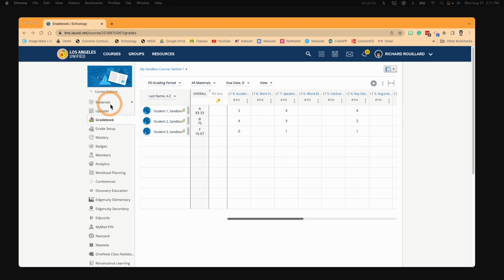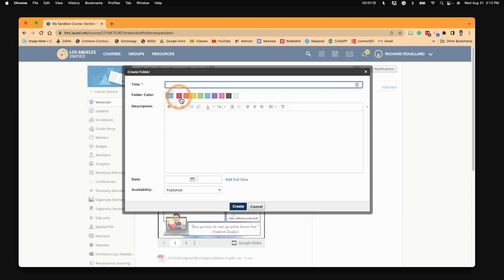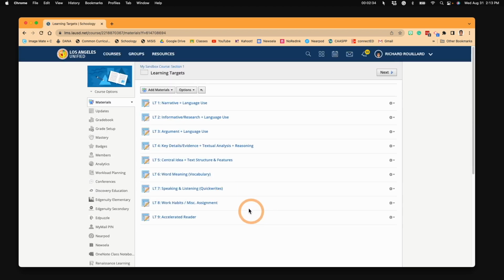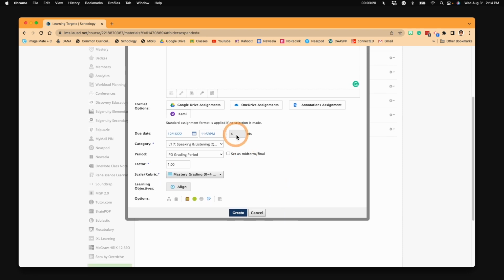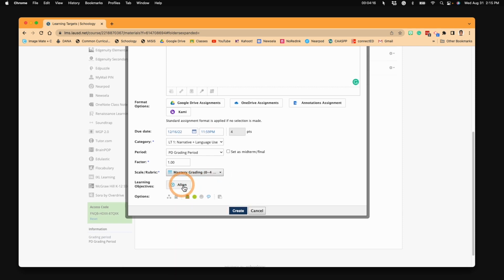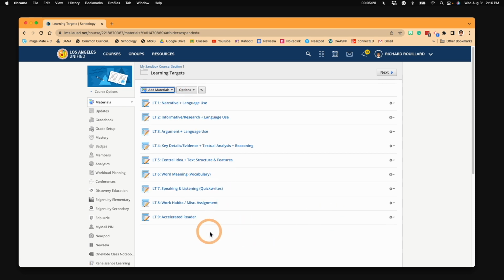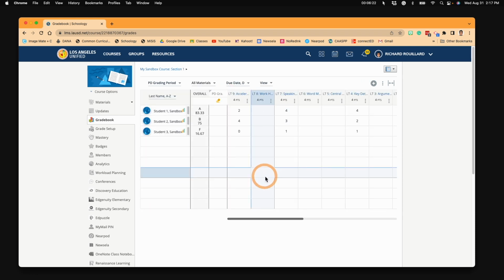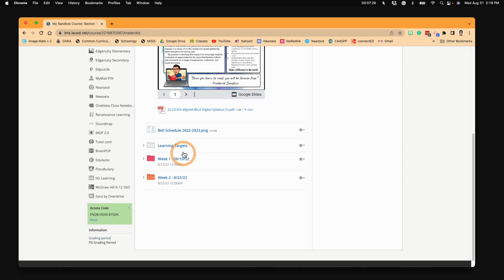EGI Video 2 Mastery Columns in Schoology